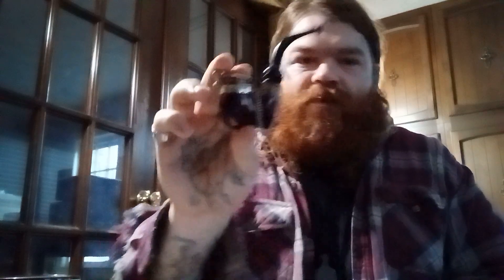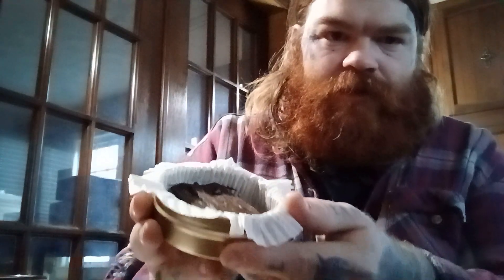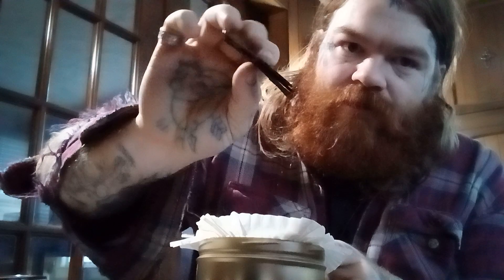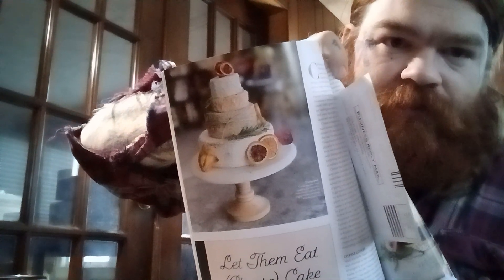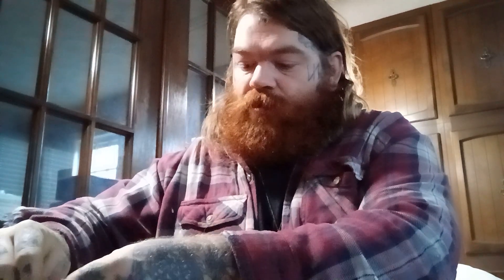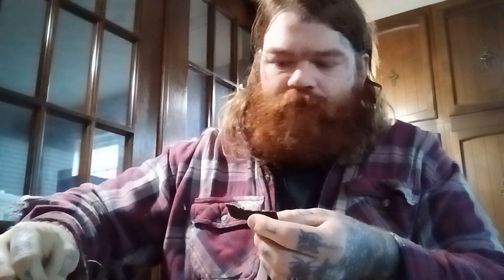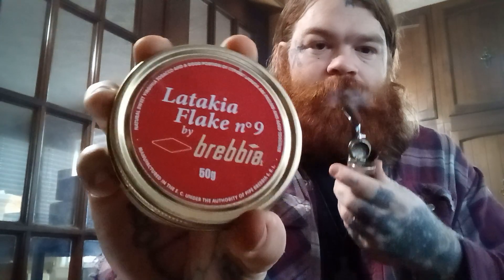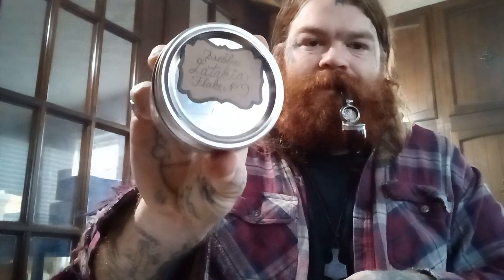Brebbia - Latakia Flake No.9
Good Morning!  Opening a tin of Brebbia Latakia Flake No.9 and enjoying my morning coffee while sharing a bowl with you on this rather fine January morning!